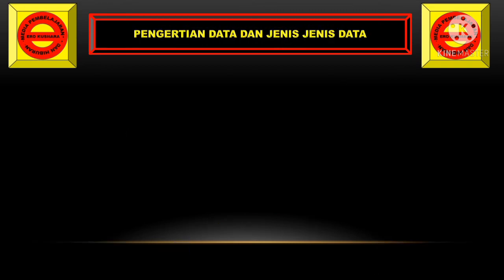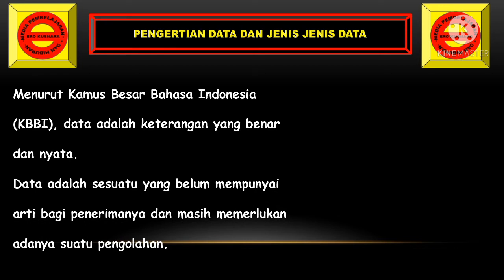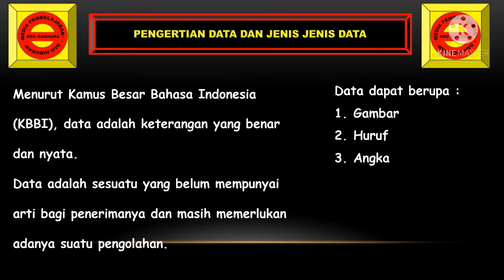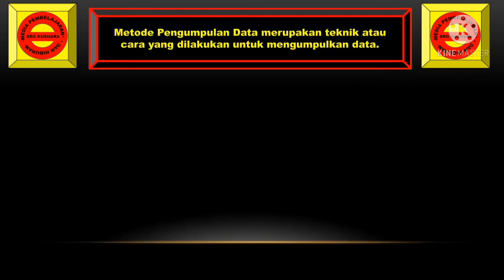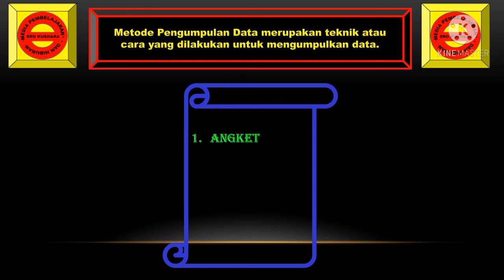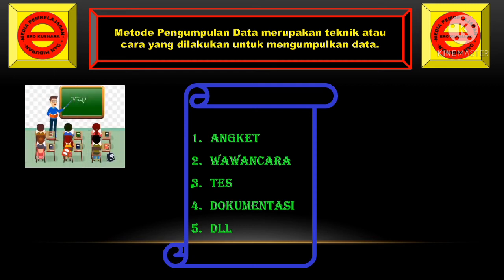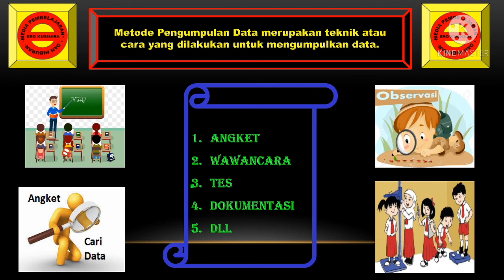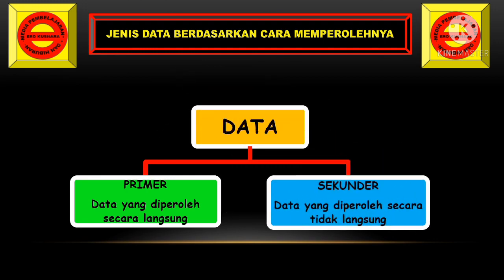Teknik Pengumpulan Data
Pada vidio kali ini kita akan belajar teknik pengumpulan data, metode pengolahan data, jenis jenis data, cara mengumpulkan data, cara mengolah yang di pelajari para peserta didik di kelas 5.